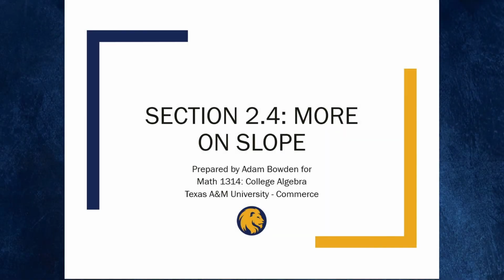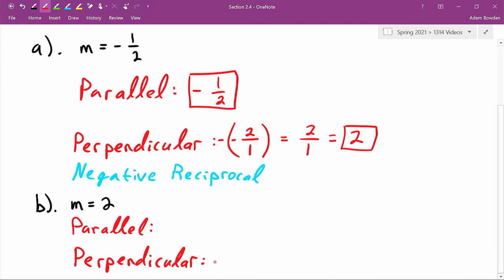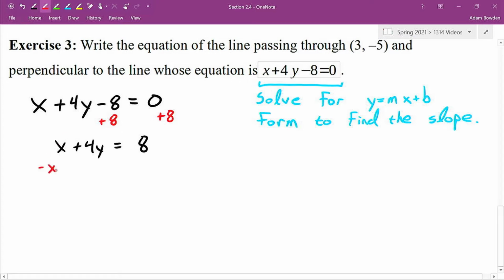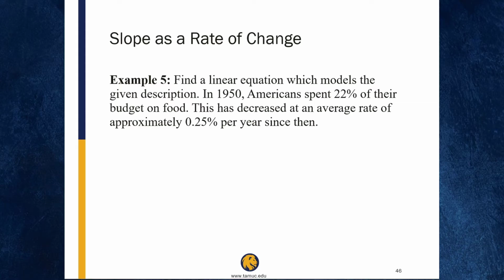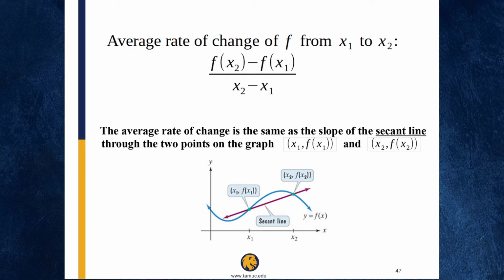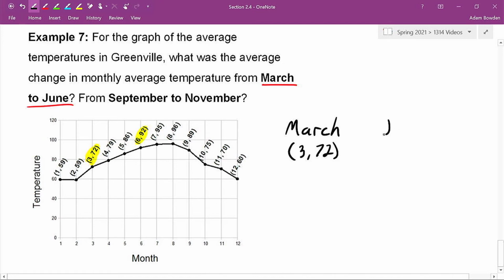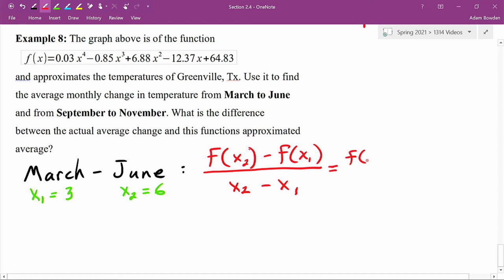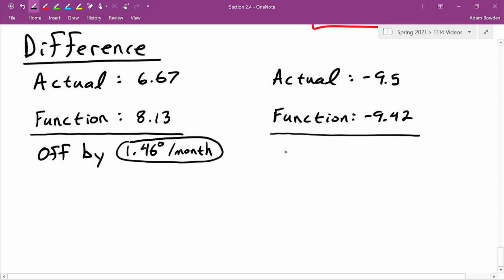Math 1314 - Section 2.4